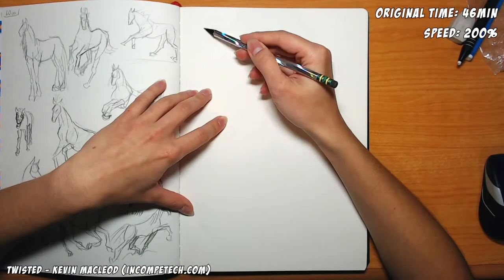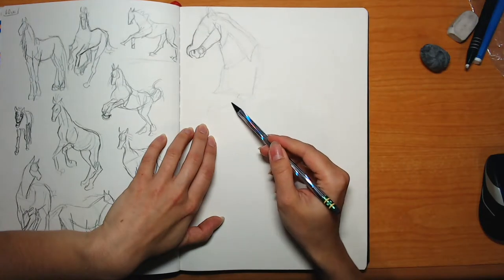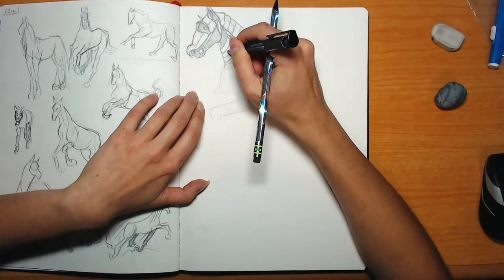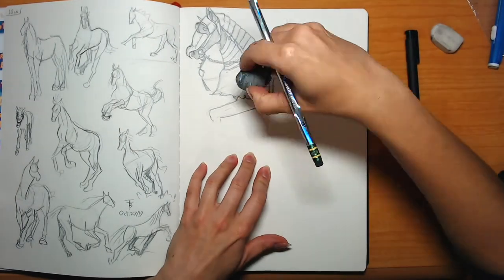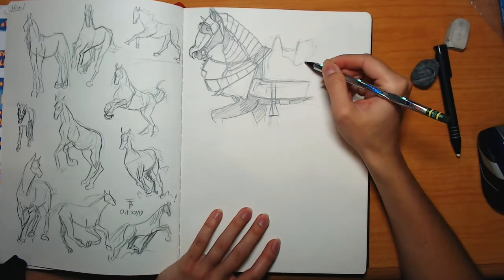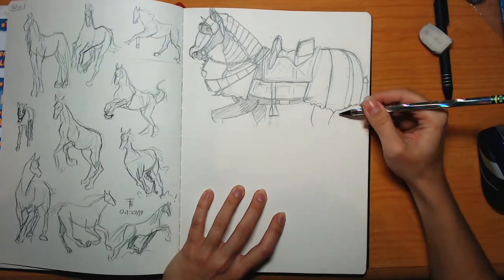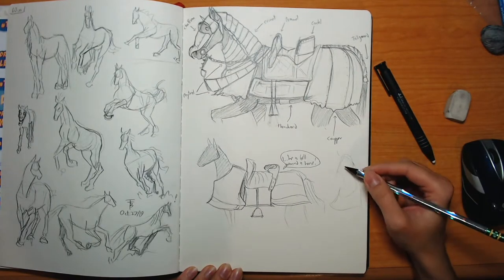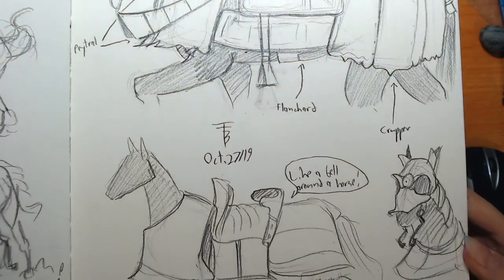Studying Horse Armour - Draw with Tei #25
In today's speeddrawing episode, I tackle horse armour. This was harder than I thought -- there's loads of resources for human armour, from historic books to people on youtube going through each piece and how it functions. But horse armour? All I found were images, and some audio podcasts detailing it's history. No videos of it, no information on how it went on, or in what order. So going forward there will be a lot of guess work on my part.

Thankfully I know how human armour works, so I've got some base layer of knowledge to work from!

If you liked this video -- would you mind giving it a like or  comment? Every bit of love means a LOT to little old Youtuber me!

Seriously, every SINGLE new subscriber puts a big smile on my face! I love you all for the support! :)